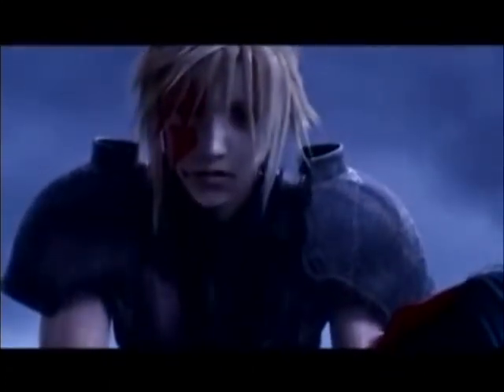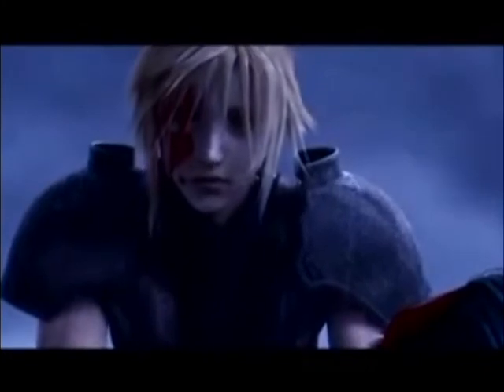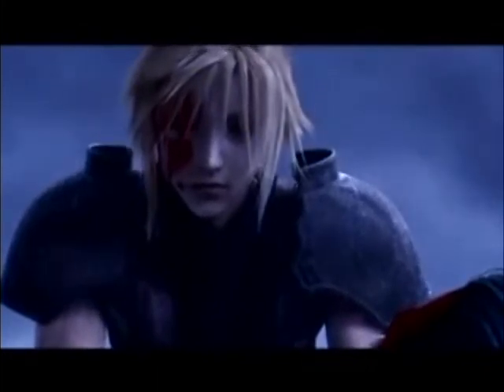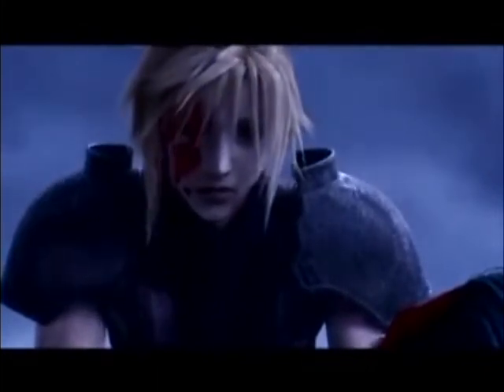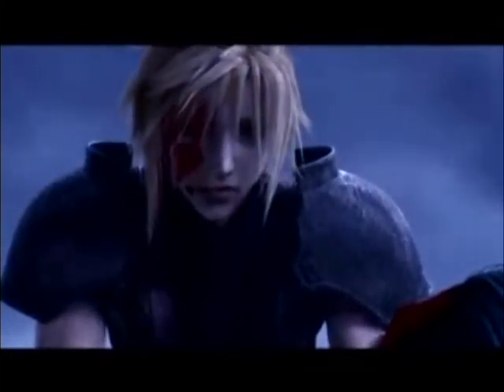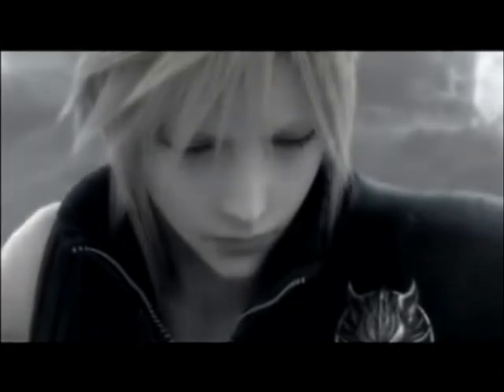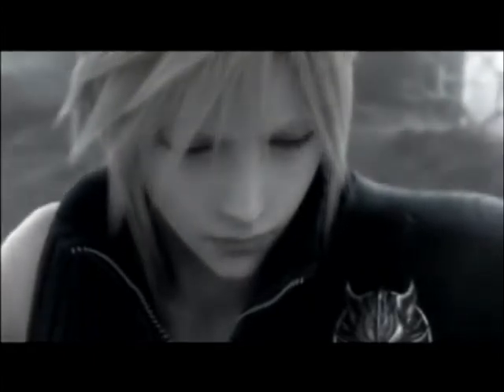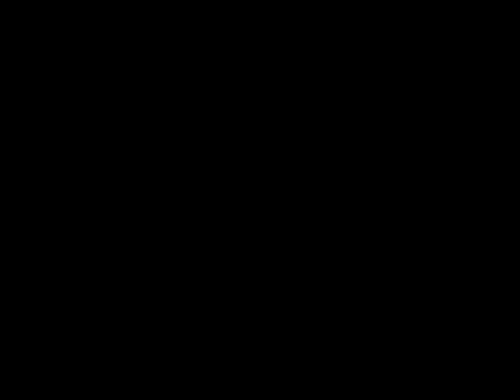Final Fantasy amv Demo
just a demo